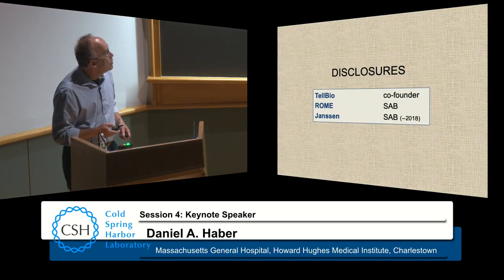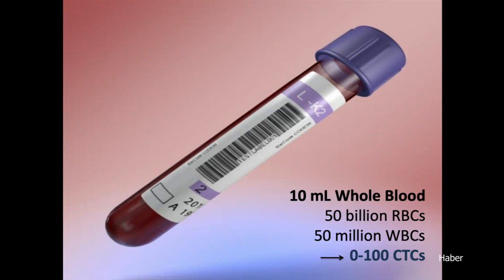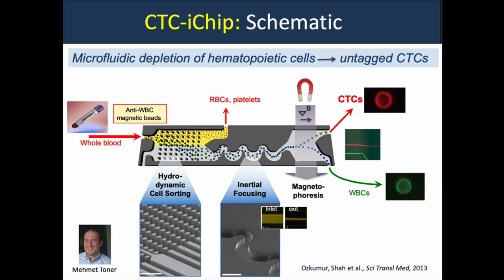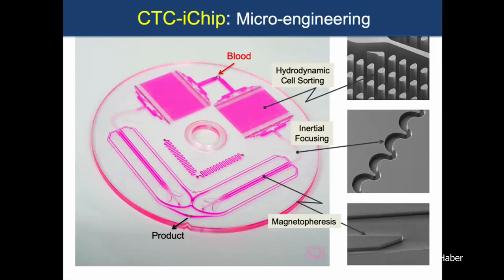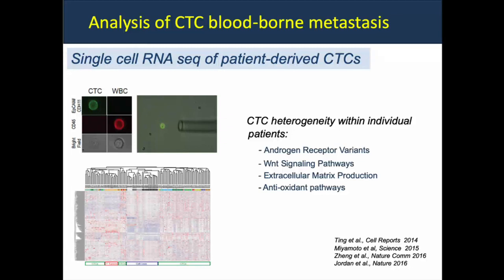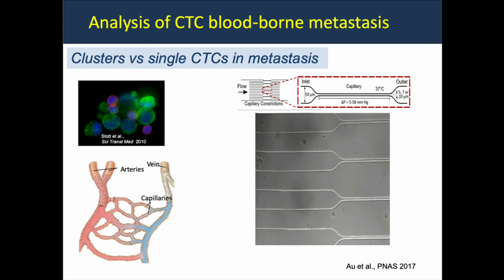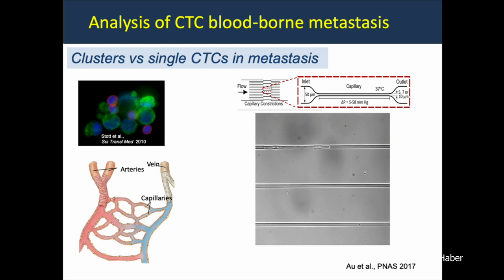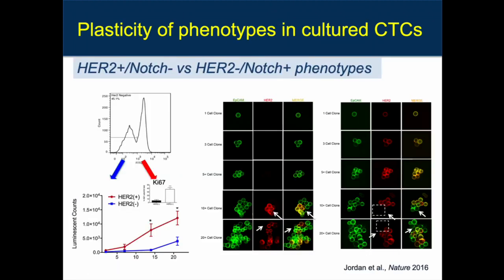CSHL Keynote, Dr. Daniel A. Haber, Massachusetts General Hospital Cancer Center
"Circulating tumor cells—From vascular invasion to metastatic seeding" from the Biology of Cancer: Microenvironment, Metastasis meeting 9/25/2019